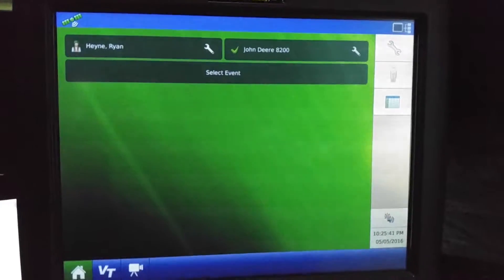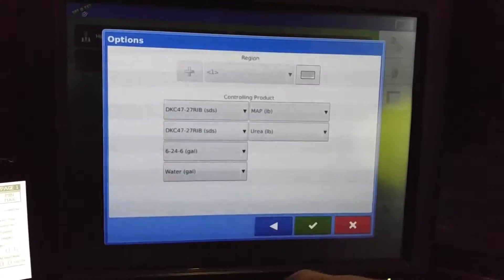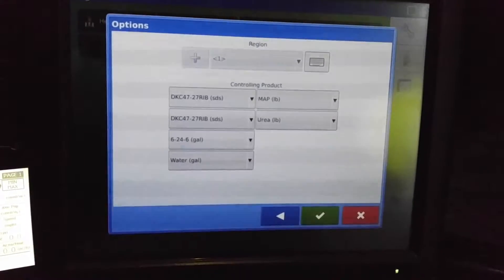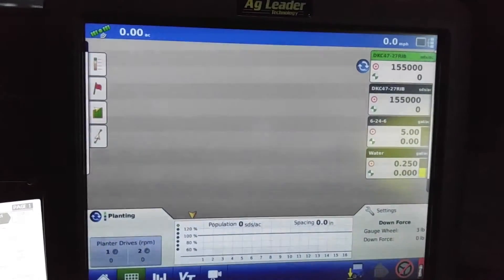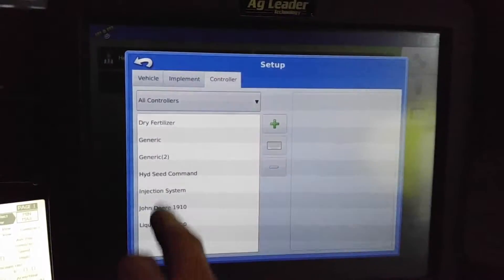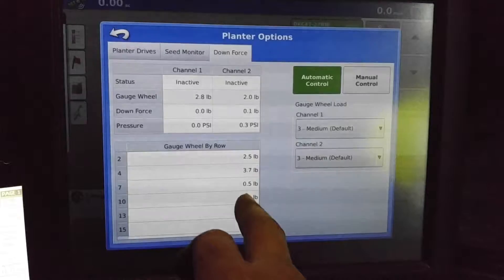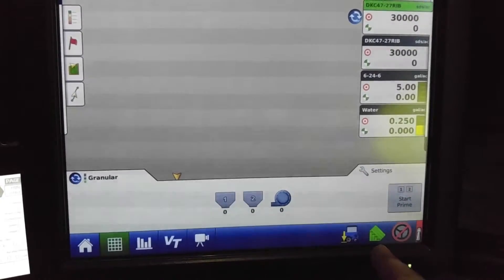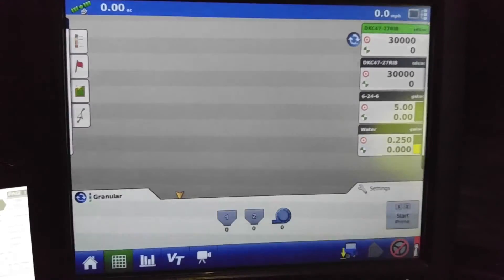Ag Leader setting up corn planter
A video to show how easy it can be to start a new field after connecting a different piece of equipment. Also going through some of the features in the Integra display.